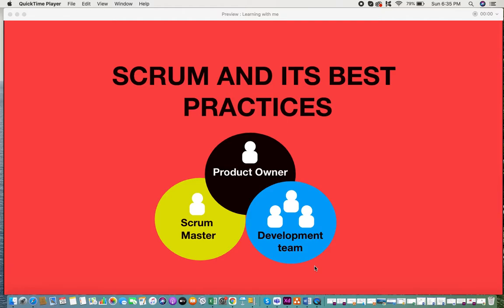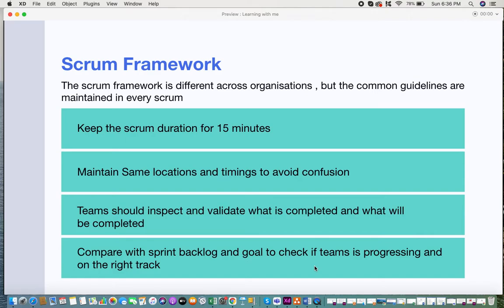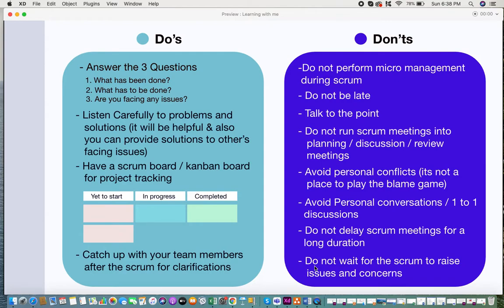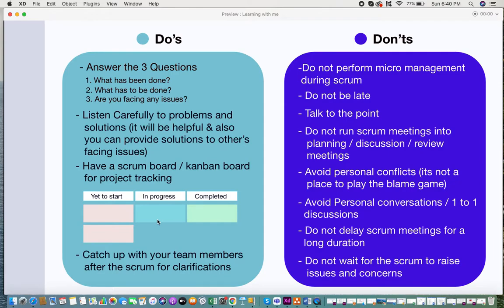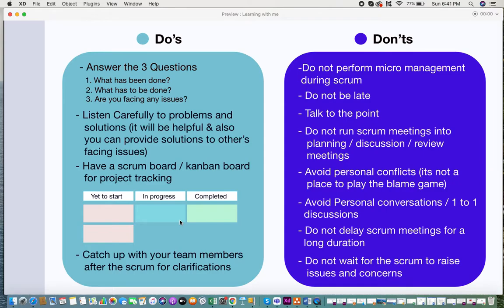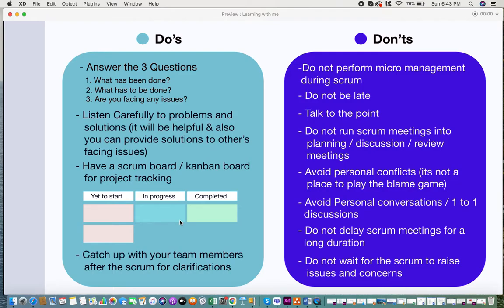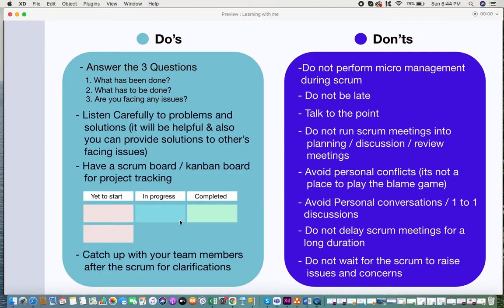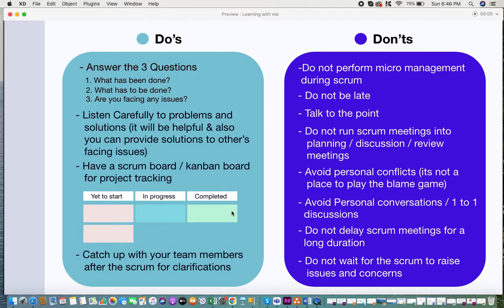Scrum and its best practices. What every agile team member must know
Hi friends, this is a video on scrum and its best practices with what must be followed and what must be avoided.